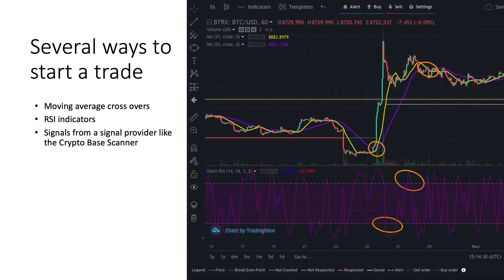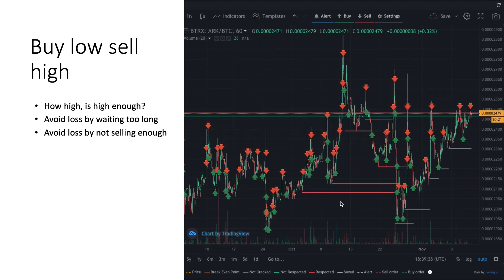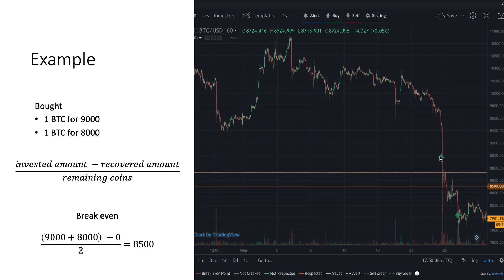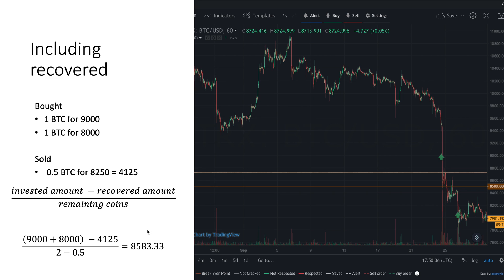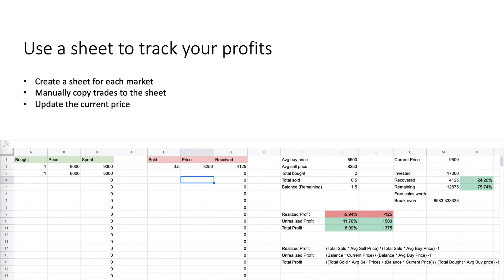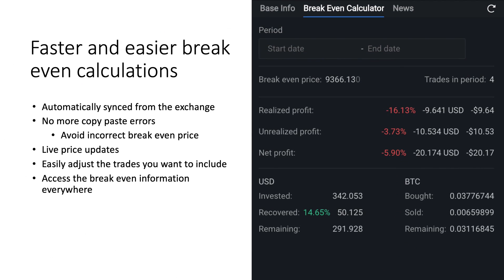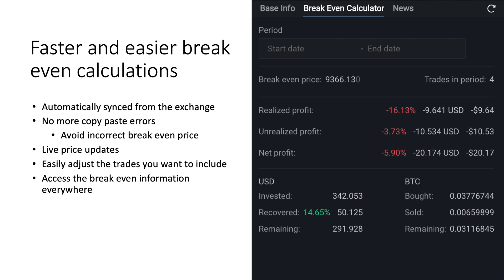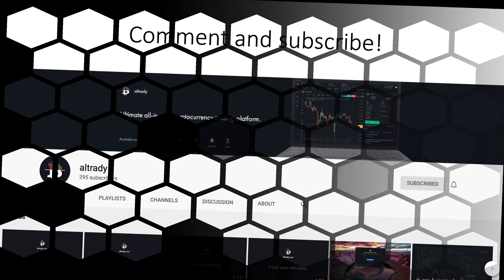How to Calculate your Crypto Trading Profits - Altrady for Better Cryptocurrency Profit 2020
If you don't know how to calculate cryptocurrency trading profits in 2020, Altrady brings you this cryptocurrency for beginner's video to help you calculate your crypto profits.
Join traders community and ask them why Altrady is the best crypto trading platform in 2020
In this tutorial, we will show you how to calculate your crypto trading profits.

In this tutorial, we will show you how to use Break Even Calculator

Altrady is the best trading platform to grow your digital assets. It is an innovative application where you can enjoy access to these cool features:

-API key integration with ten connected cryptocurrency exchanges namely: HitBTC, Binance, Coinbase Pro, OKEx, Bittrex, Huobi Global, Kraken, KuCoin, Polionex, and BitMEX;
-Full trading information where you can view real-time crypto market movements, examine chart histories, see coin market depths, learn about current news in the crypto community, and so much more;
-Receive immediate price alerts or notifications according to your trading strategy;
-Comprehensive portfolio manager where you can easily monitor all the digital assets in your connected exchanges;
-Break-even calculator to show whether you are losing coins or gaining profits from all your trades;
-A customizable trading page where you can basically play with widgets by joining them together or separating them apart;
-Limit ladder orders to help you implement a layering strategy where you can buy or sell coins at different levels and in varying amounts;
-Quick access market tabs so you can easily jump from one crypto market to another and discover profitable opportunities in each market;
-Integrated market scanners such as the base scanner and the quick scanner that are powered by unique algorithms which give you an automatic analysis of cryptocurrency markets according to price drops and increases based on certain levels; and
-A secure, easy, and convenient platform that can minimize risks and maximize gains as you trade digital coins whenever and wherever you are.

No matter if you want to invest in Bitcoin or explore altcoins, Altrady is here to serve as your ultimate trading platform.

Begin your easy and smart trading journey here!